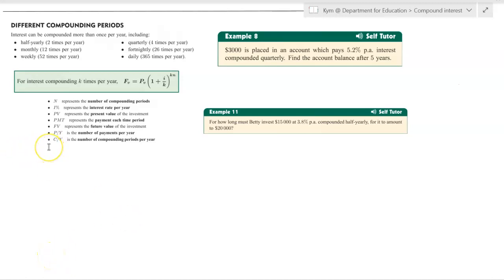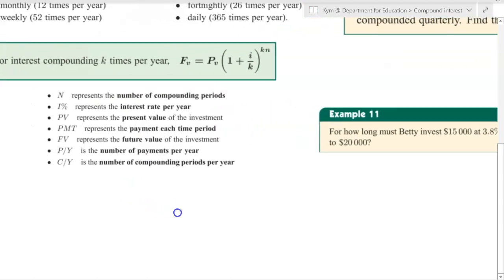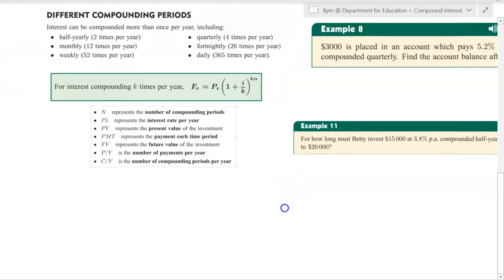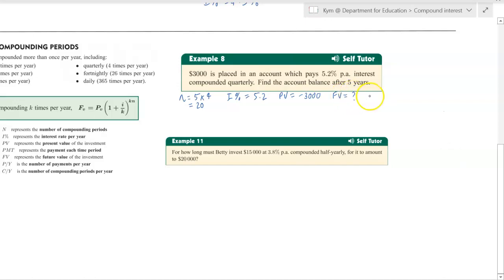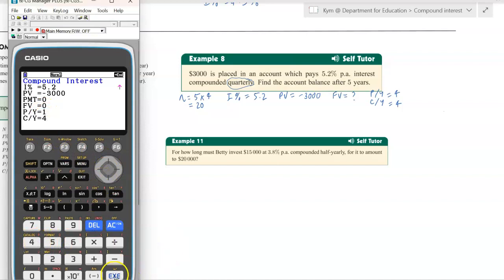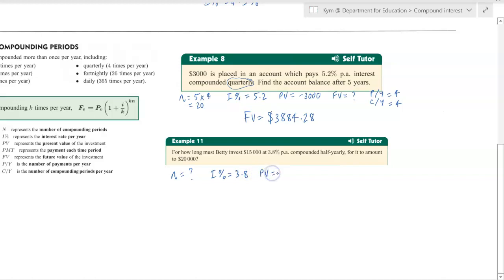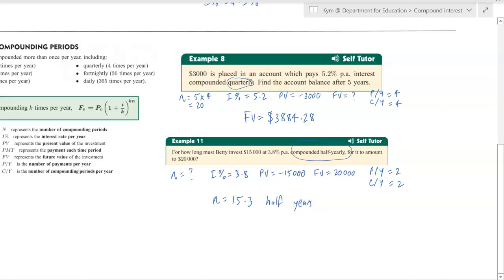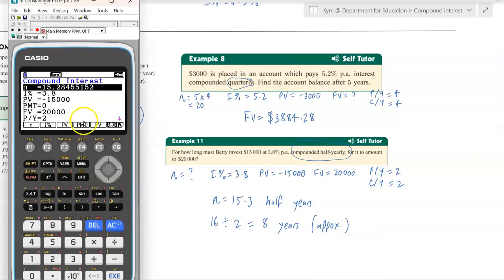Compound interest - different compounding periods